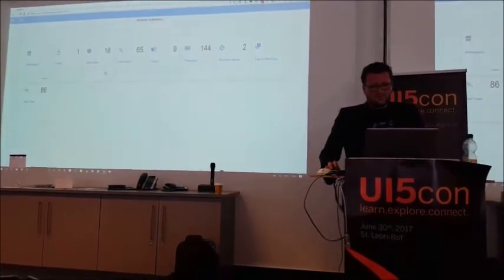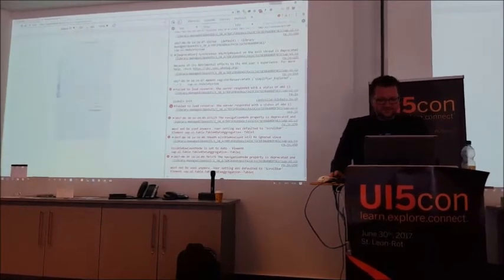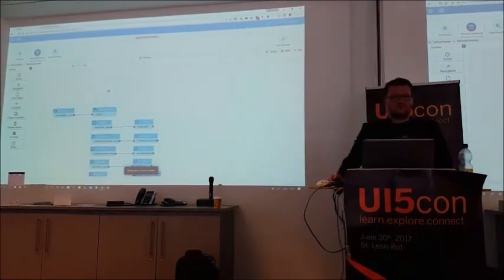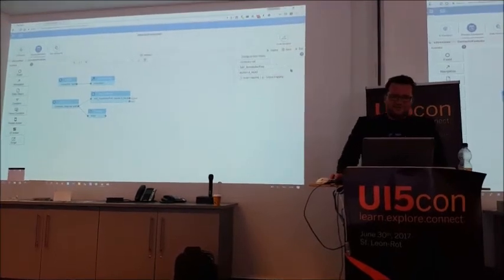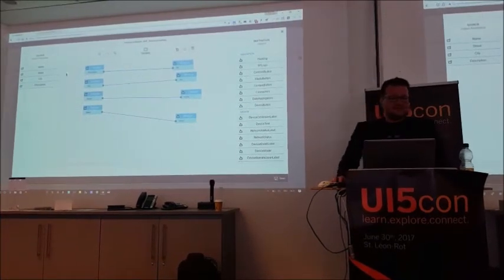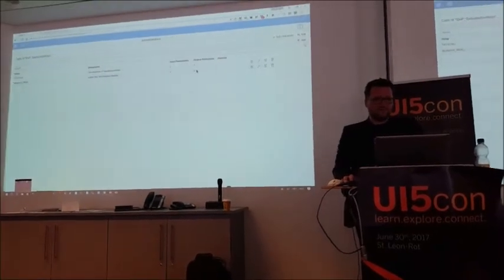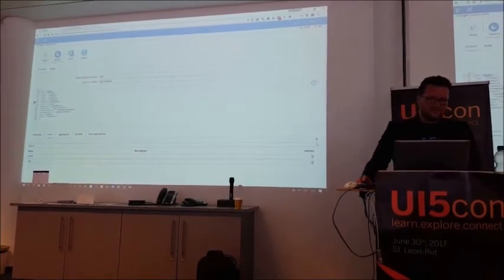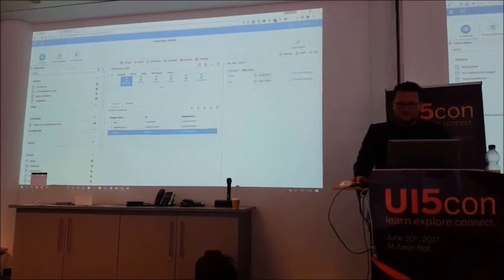With the Simplifier at the UI5Con in St. Leon-Rot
In order to be always up-to-date and close to the community, we took part in the UI5Con in St.Leon-Rot on June 30, 2017. Together with approximately 400 UI5 enthusiastic participants, we listened to exciting lectures and gained interesting input for our platform.

In addition to the numerous developers who presented their individual features and solutions, our CIO Christopher Bouveret also attended the event as an expert on the topic "The UI5 ​​App for UI5 Apps". In his 20 minute lecture, he talked about the creation of UI5 ​​applications with the Simplifier, our low code platform based on UI5 technology.